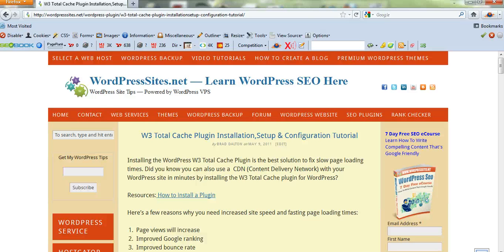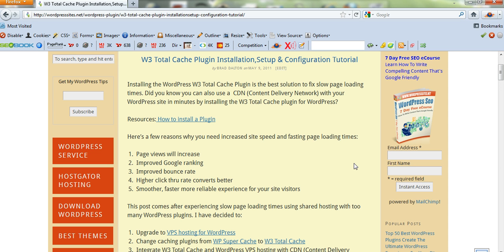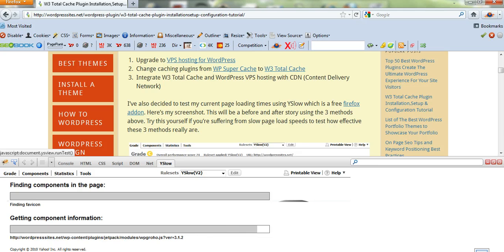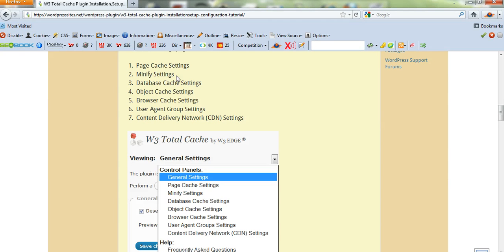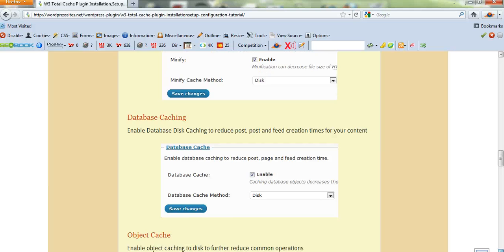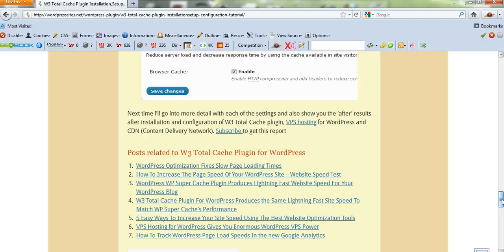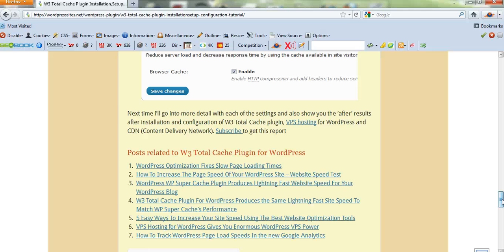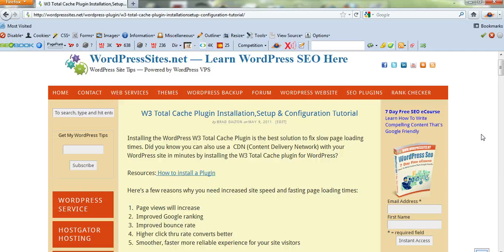W3 Total Cache Plugin general Settings Tutorial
W3 Total Cache Plugin Installation and General Settings Configuration